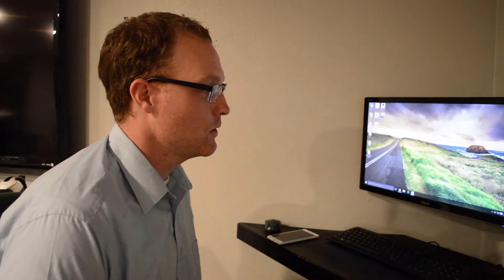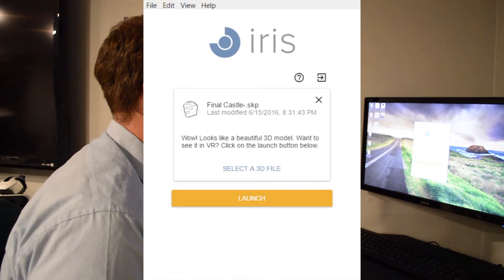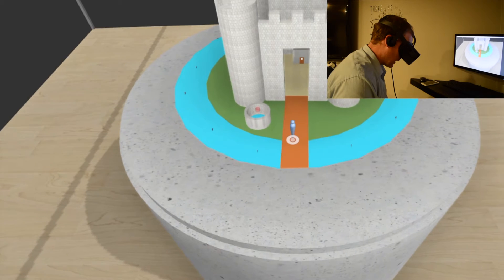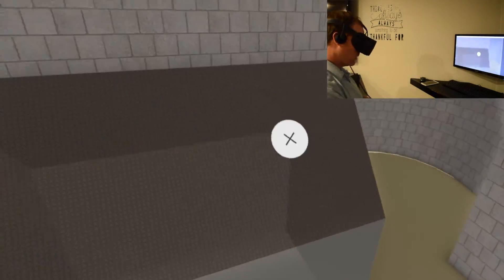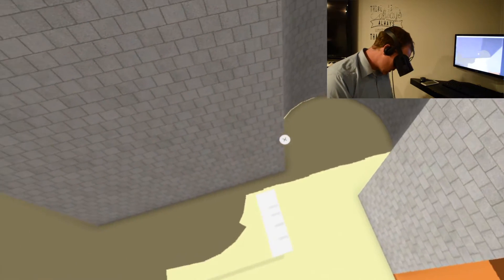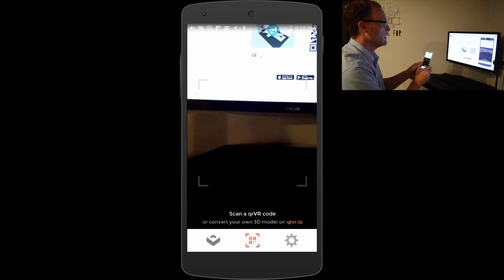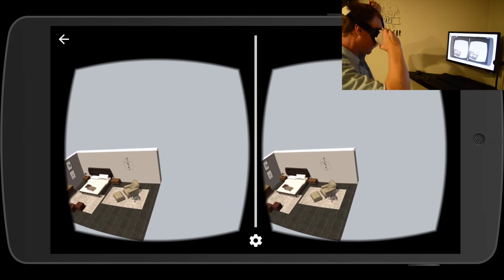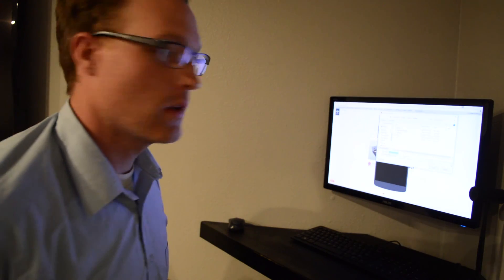Dynamic 3D Viewers for VR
In this video I am reviewing two different apps that allow you to import 3D models for viewing in VR.  I am using some simple sketchup models and the two apps that I use are Prospect by IrisVR and QRVR by Kubity.